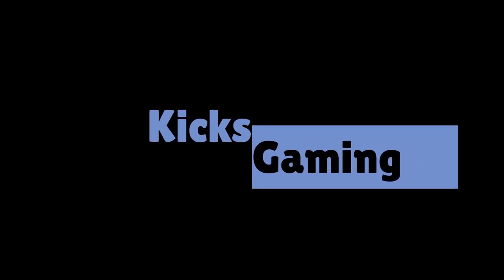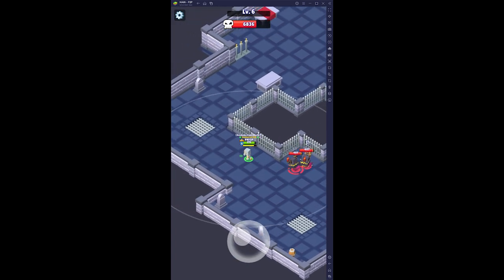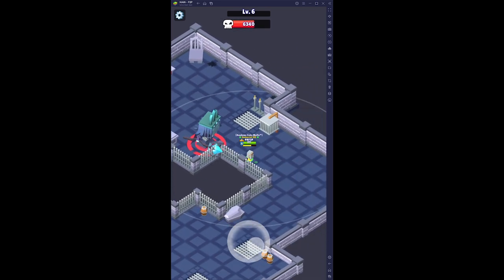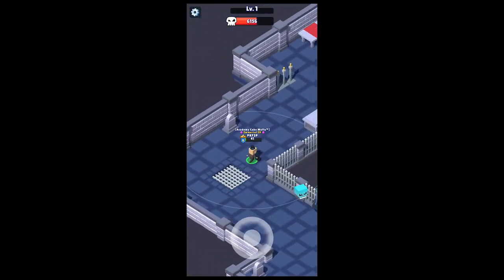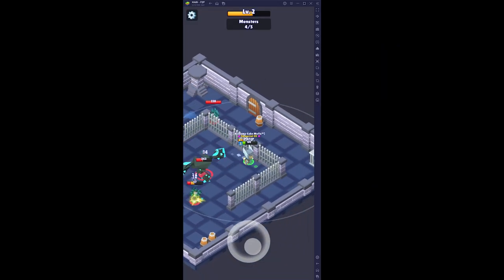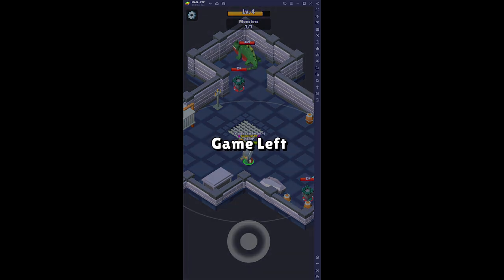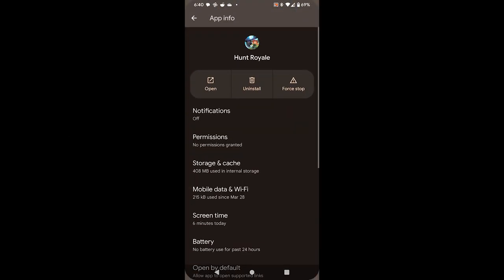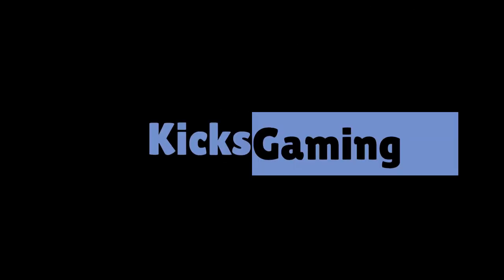Daily Maze Guide - Tips & Tricks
Learn how to unlock insane daily maze, or learn which hunters to use when you need gold and hunter shards.

This is a new series that will go through all 16 hunters to help you know which are the best to use.

In this episode we discuss some tricks use to be more successful!